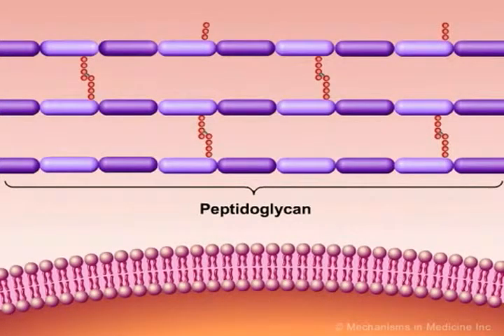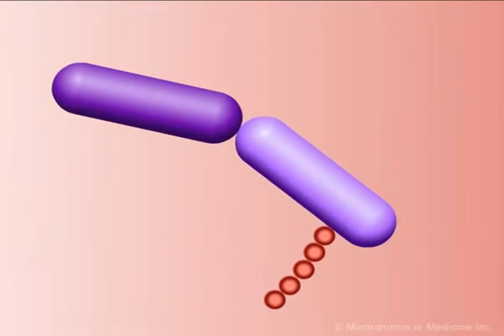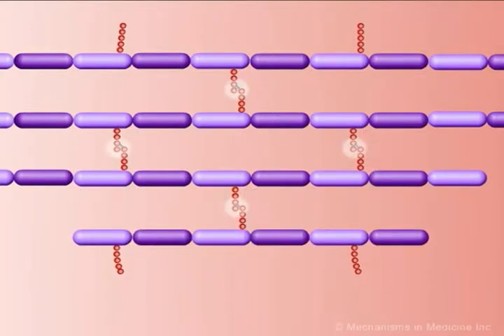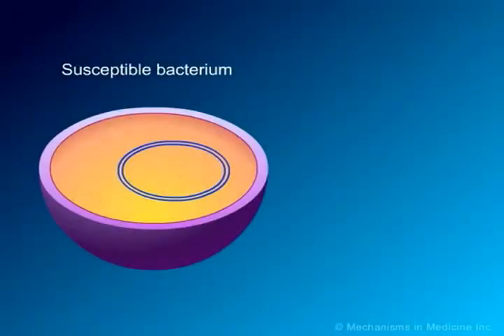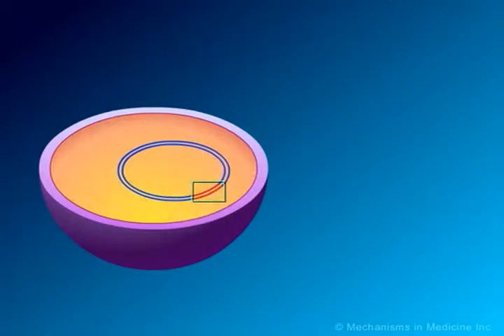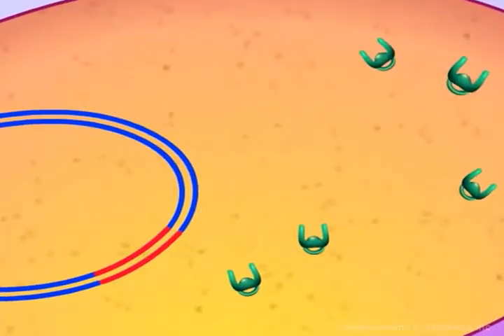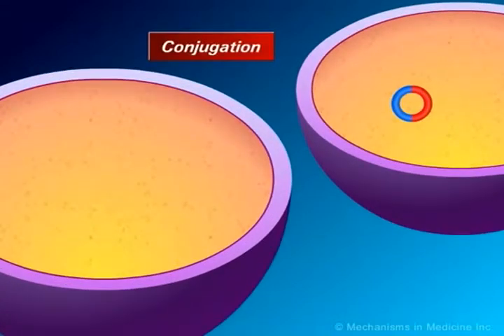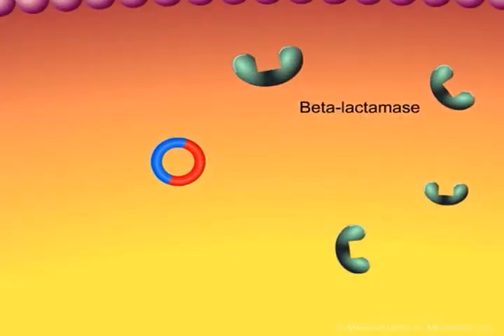ß-Lactams' Andrew Liles - Swamp Thing (Bloodbath For Bunyip)